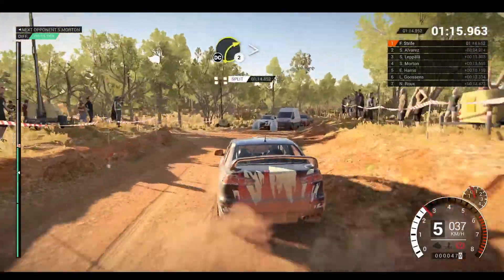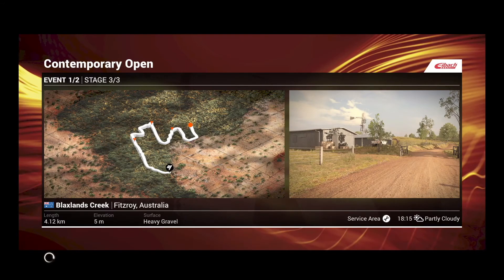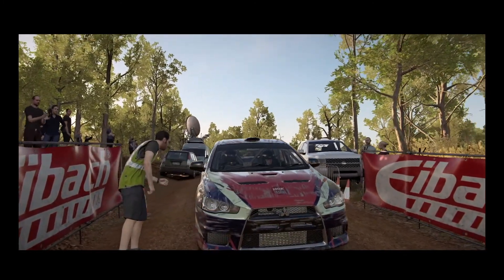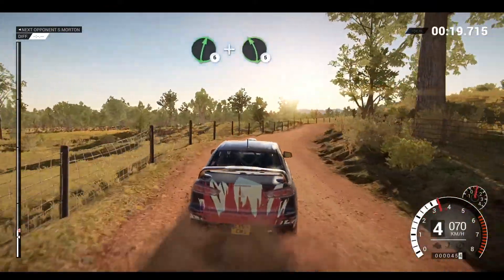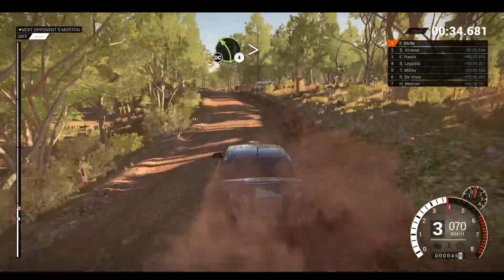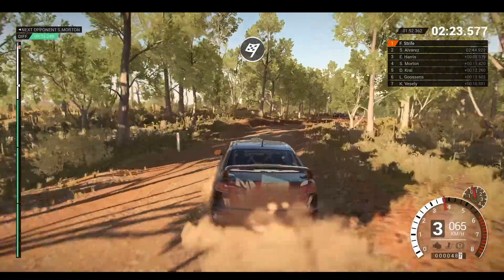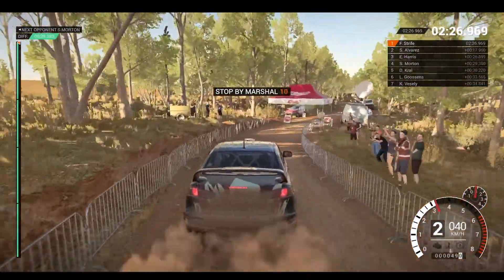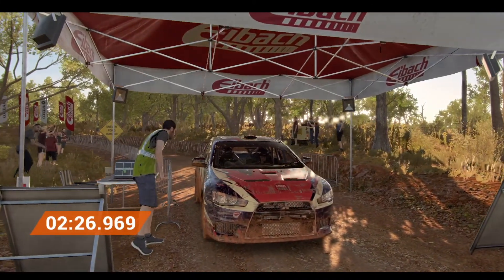BALAPAN RALLY DI WAKTU SENJA | DIRT4 Contemporary Open E1S3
Lanjut lagi kita balapan DIRT4 di event Contemporary Open Event 1 Stage 3 dari 3. Asiknya kali ini balapan rally nya sambil menikmati senja dan menyusuri hutan. Sebats dulu asik kayanya.

Mulai video ini, gue namakan konten ini sebagai ProjectULIN. Yes.